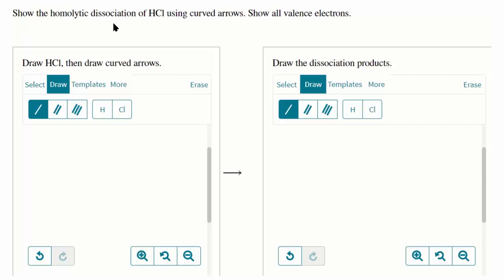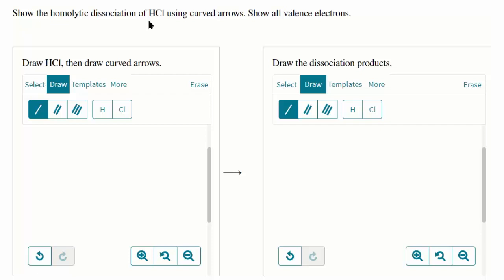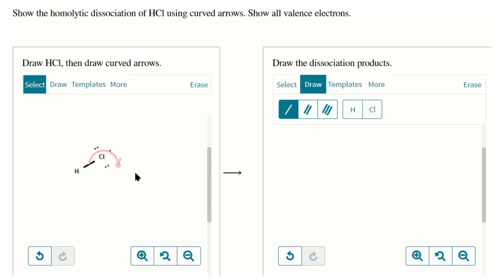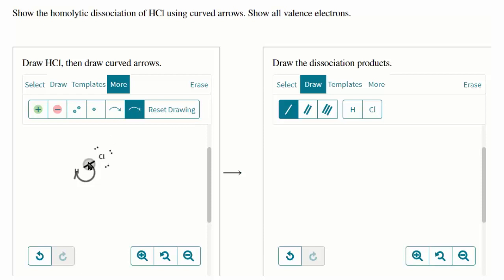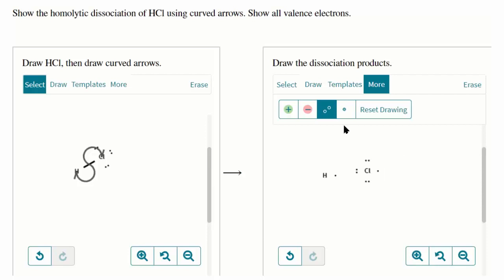Drawing Molecules in Assessments: Curved Arrows